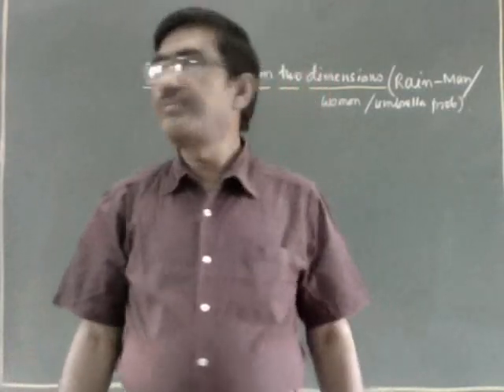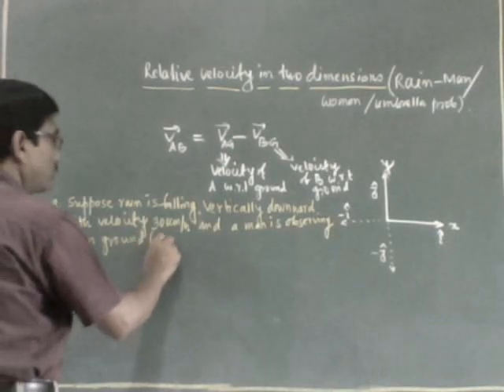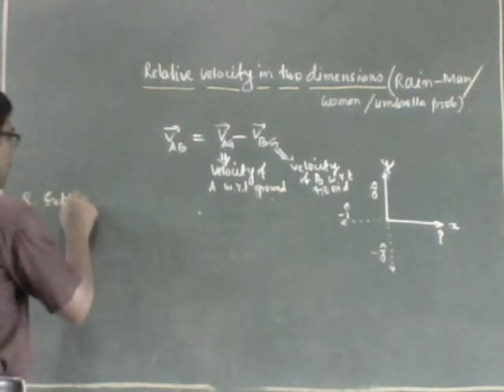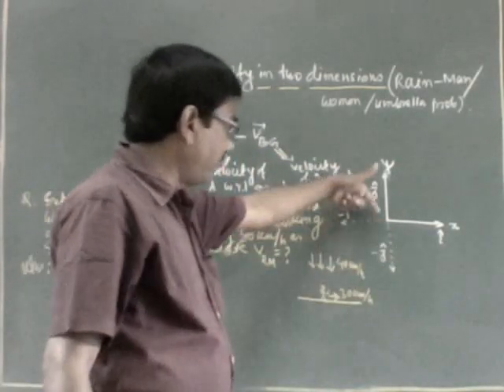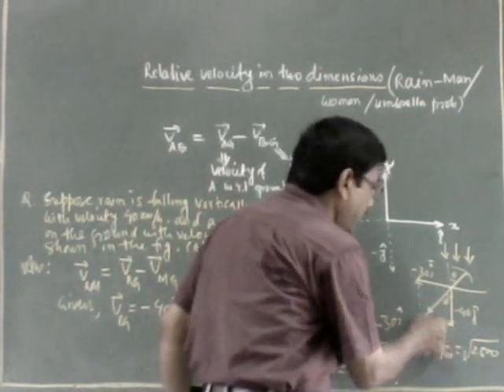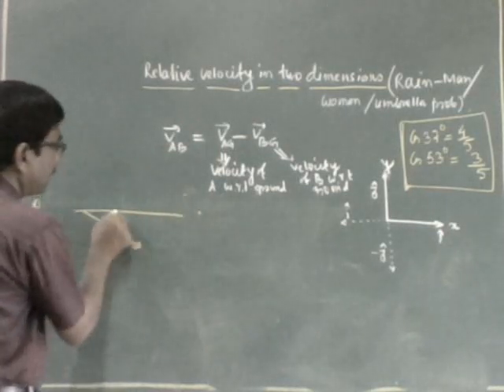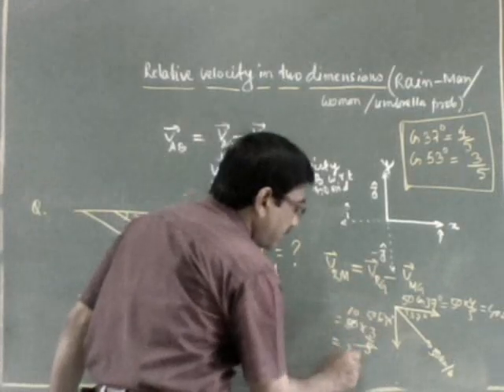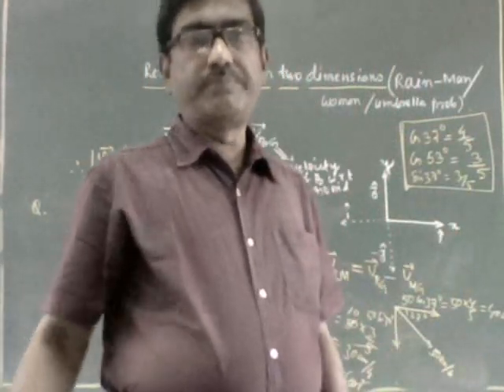Class-XI Science:Physics- Motion in 2 Dimension-Relative Velocity-Rain-Man/Woman Umbrella Problem.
1. Formula of Relative Velocity.
2. Relative Velocity of Rain-Man/Woman Umbrella Problem.